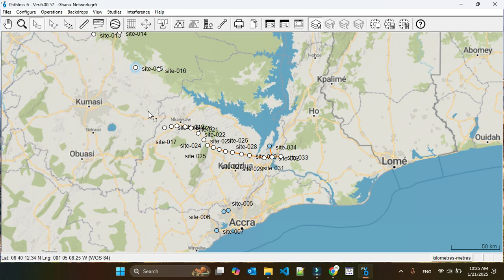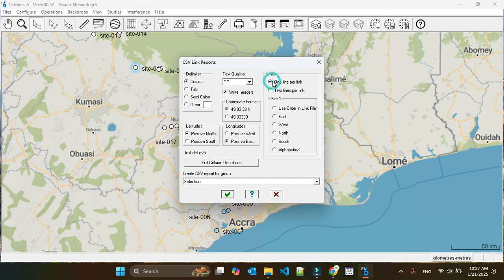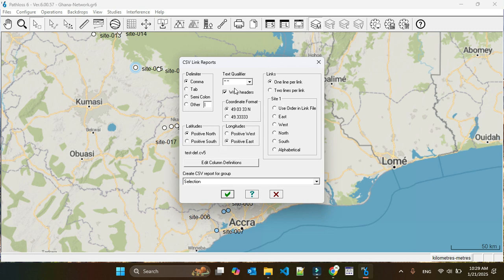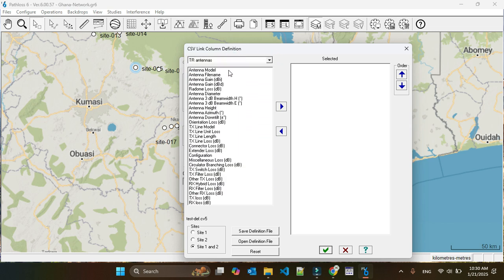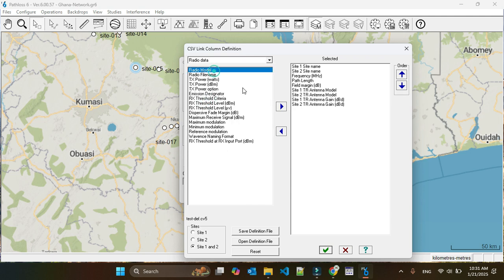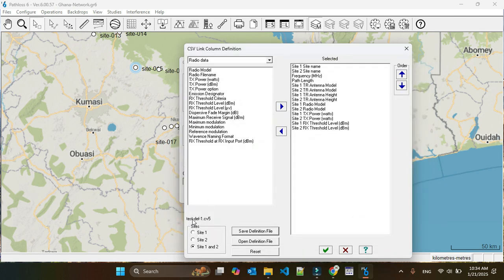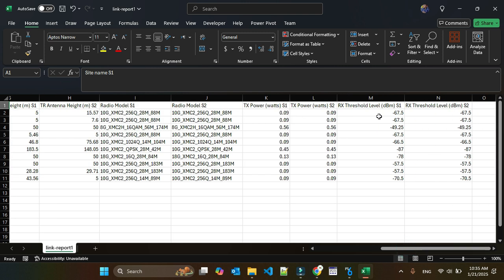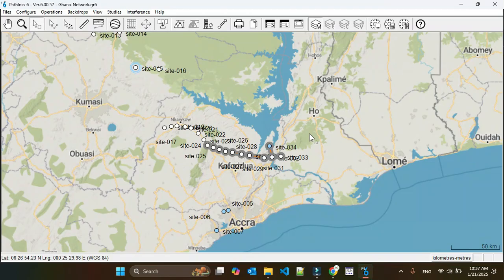Lesson-33-How to generate the link report as csv file in PathLoss-6 English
In this video we will learn how we can create different reports in path loss for sharing with customers, especially in this video we will see the frequency coordination report and its use.